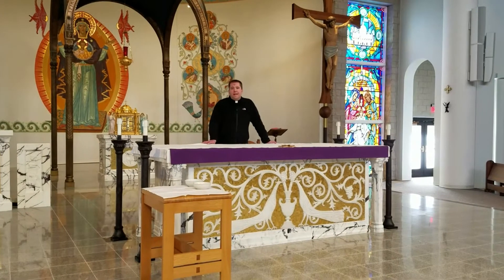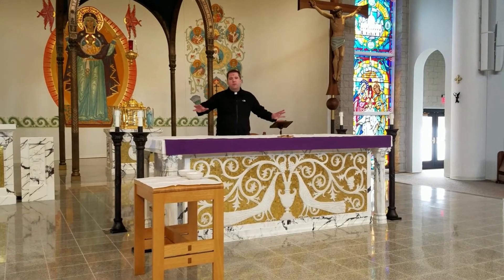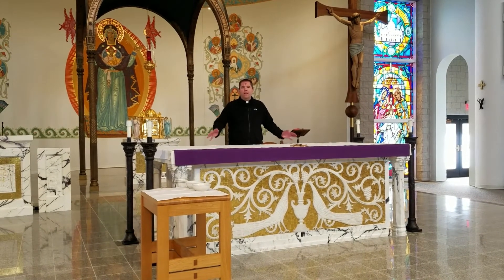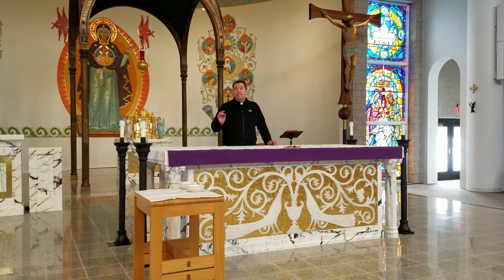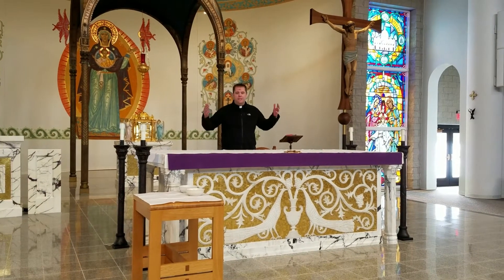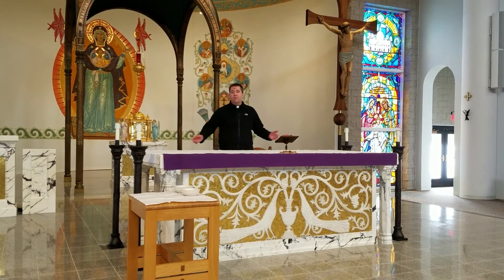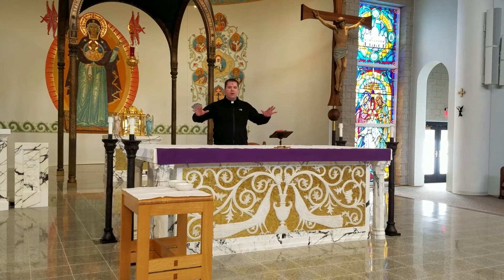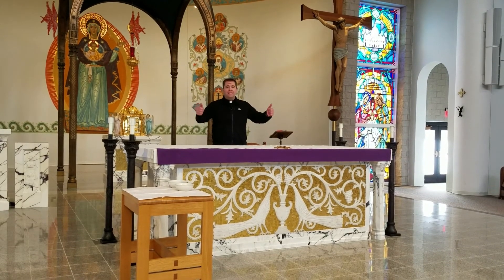LentIn90​​ with Fr. Brian Park: Fasting From Beauty (Wednesday, February 24, 2021)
In this new video in the LentIn90​ Series (recorded on Ash Wednesday), Fr. Park explains why the sanctuary and altar are so plain during the Lenten Season. StMCCBold​​​ StMCSProud​​​